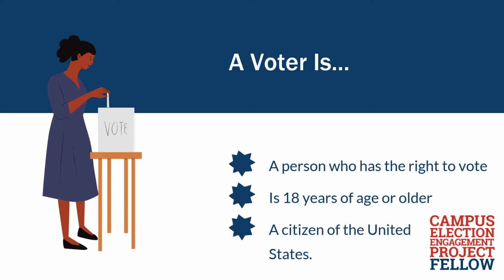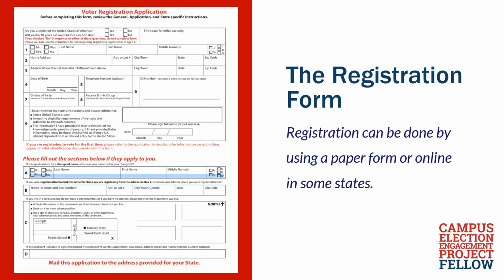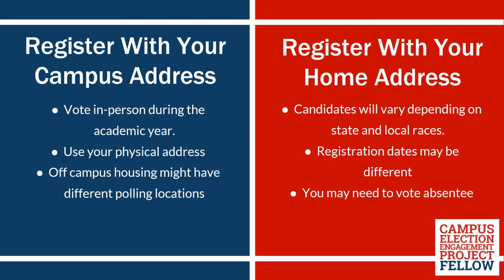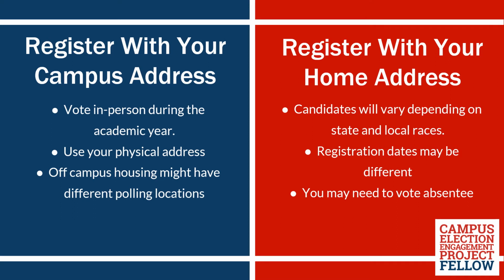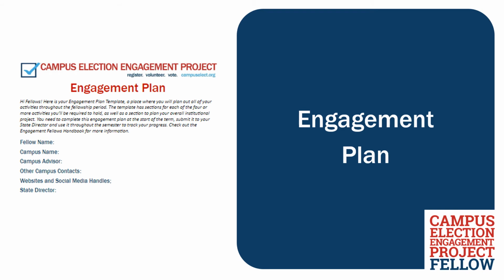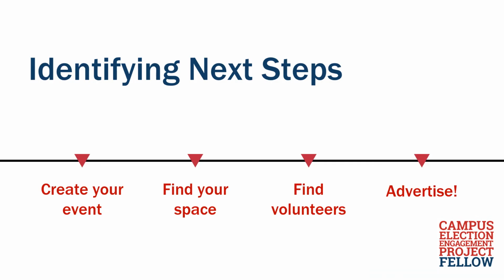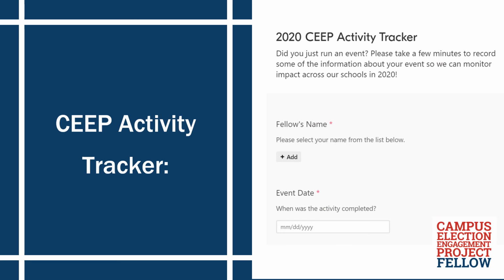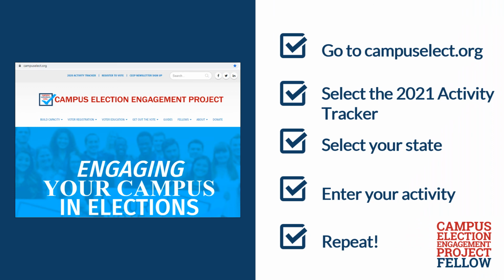Getting Started: Voter Engagement 101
This training defines a voter and how to become voter ready. Fellows will learn where they should turn for registration information, voter visibility, and team building. This will outline what it looks like to be nonpartisan and what fellows should know.